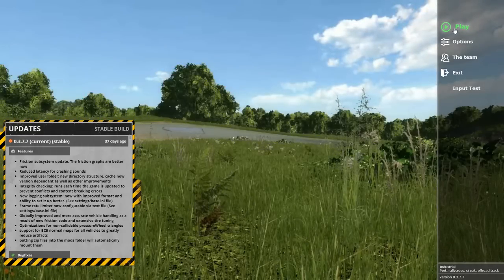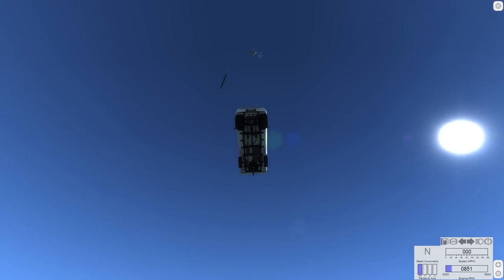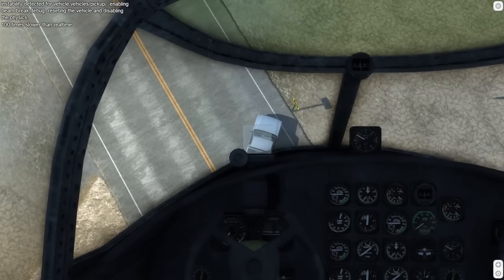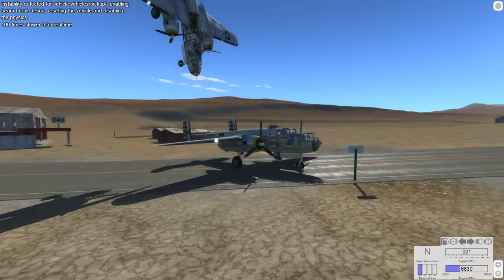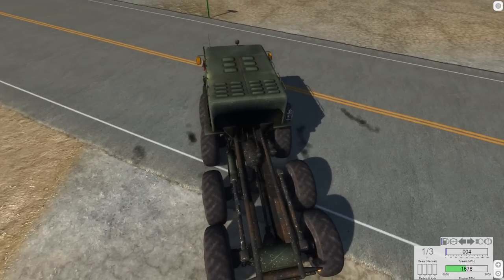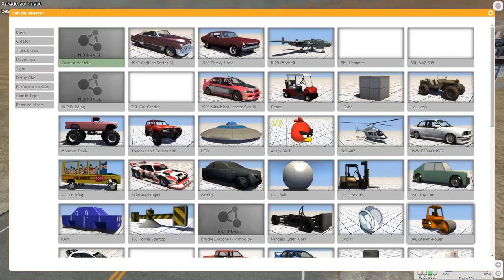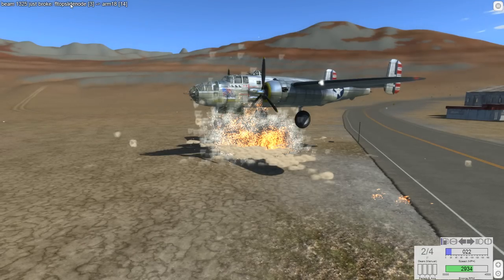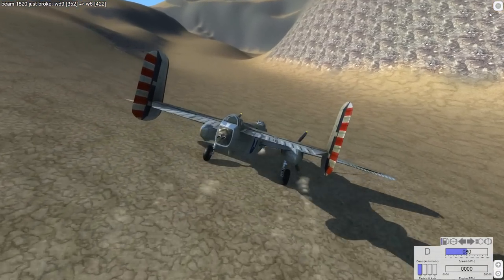Explosive Plane Crashes - BeamNG.drive